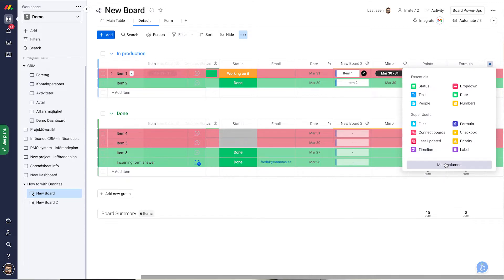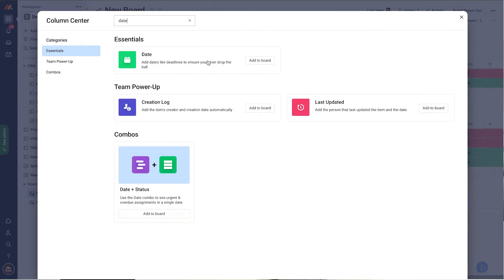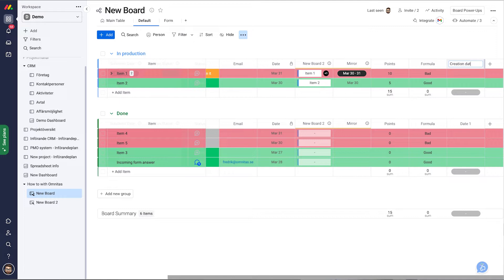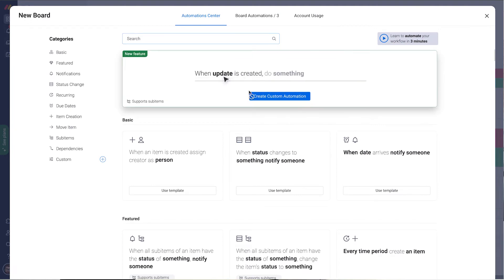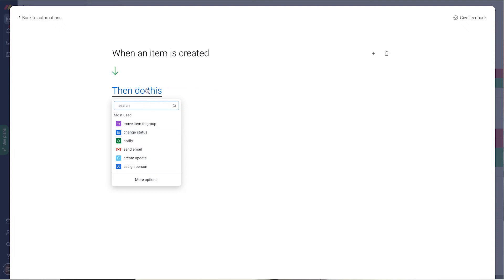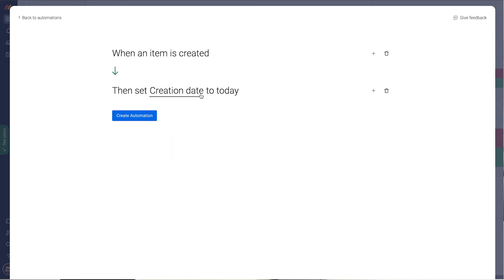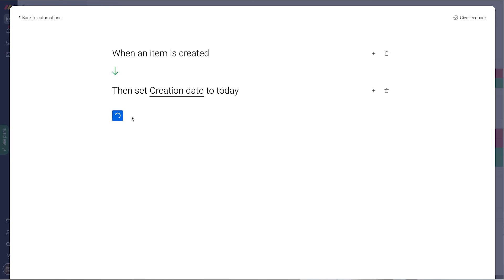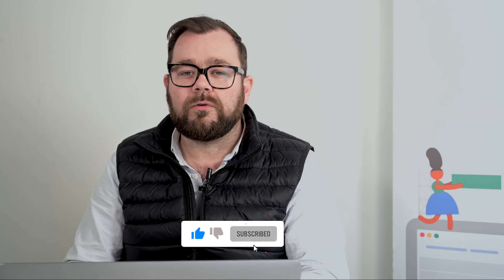How To: Automate Creation Date/Creation Log in monday.com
Unveil the full power of monday.com's date automation with Omnitas. Stop relying on the default 'Created Date' column and start building your own custom date columns for better automation and workflow efficiency. In this quick tutorial, we guide you through the process of creating a custom 'Creation Date' column and setting up an automation trigger for it. Unlock new levels of business process automation today!

👉 What You'll Uncover:

The Limitations of the Built-In 'Created Date' Column in monday.com
How to Create a Custom Date Column for Enhanced Automations in monday.com
Step-by-Step Guide to Building a Custom Automation for Your New Date Column in monday.com